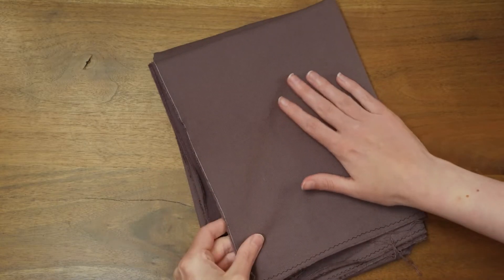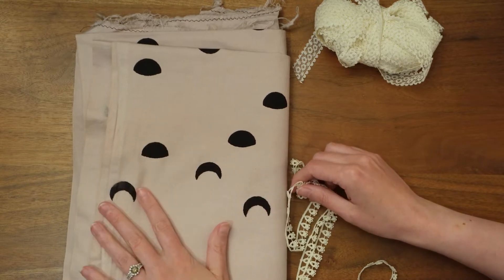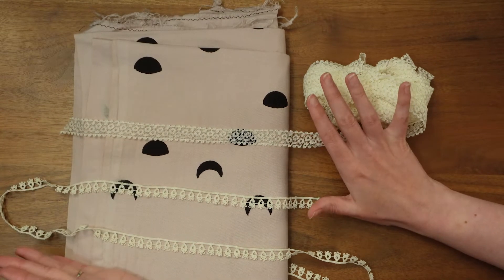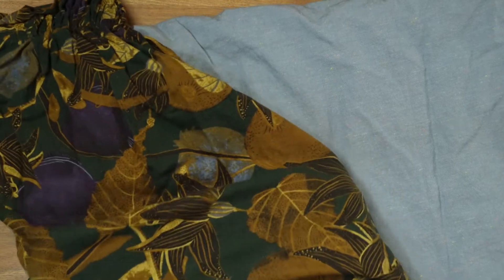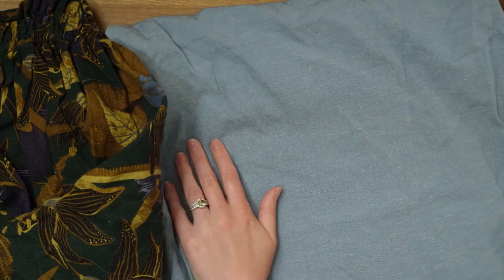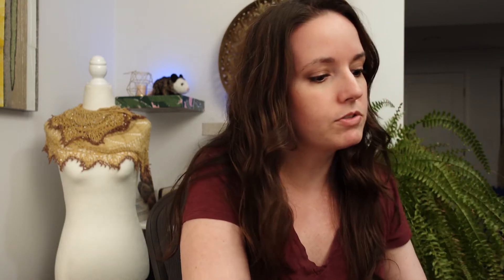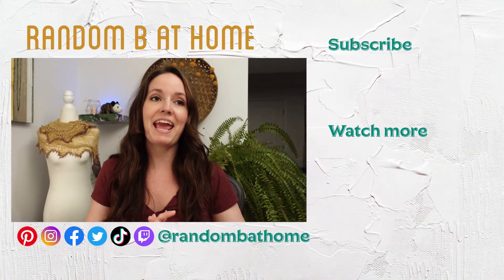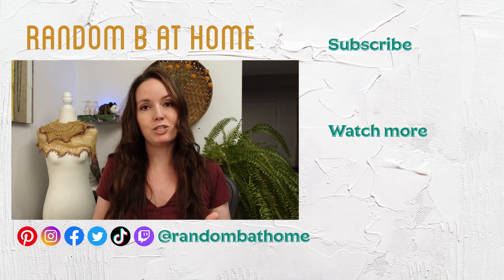A Millennial Trying to Stay Fashionable - Summer Sewing 2022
Sewing a wardrobe that's fashionable, but not too fashionable, is really the trick to creating looks that will last many years. Join me, a millennial trying to stay fashionable, as I discuss my summer 2022 sewing plans.

Fabric:
- Kaufman dark grey linen - discontinued
- Blue Chambray - I have no idea where I got this
- Black interlock cotton jersey - discontinued from Lebenskleidung

📝 Streaming Schedule
►  Mondays 2 pm EDT: Sewing
►  Wednesdays 7 pm EDT: Gaming

Follow on social media @randombathome